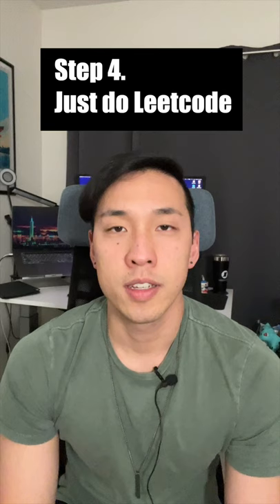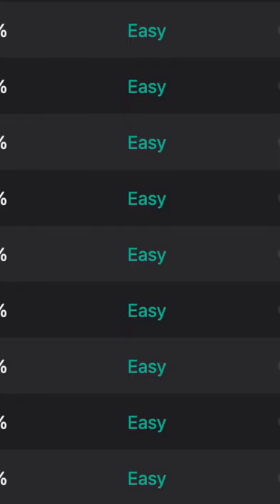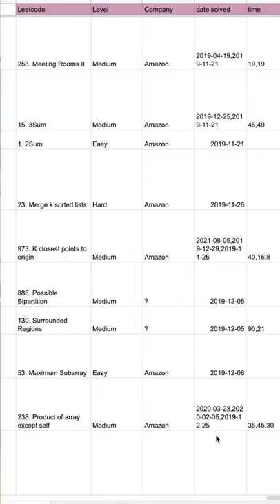STUDY LEETCODE EFFICIENTLY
How to study leetcode in the most efficient way (4 steps)